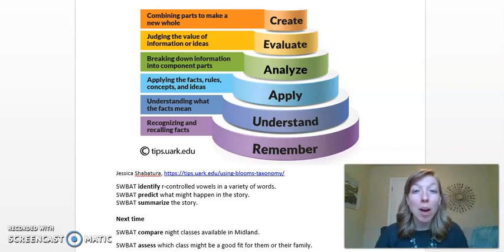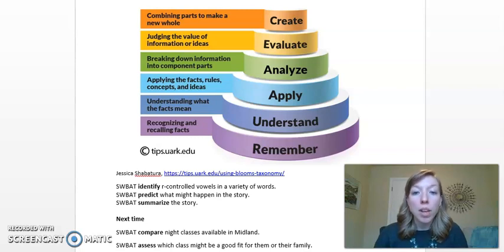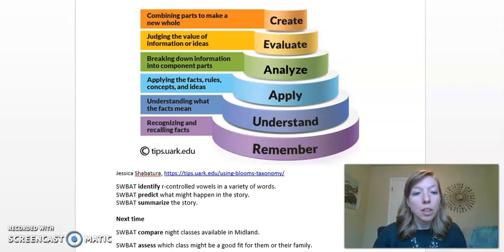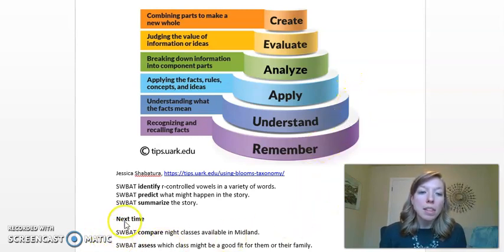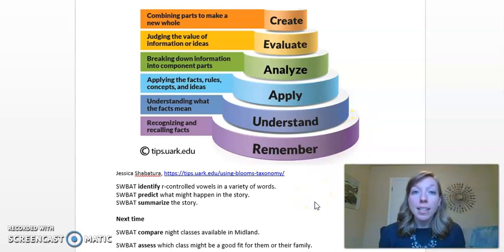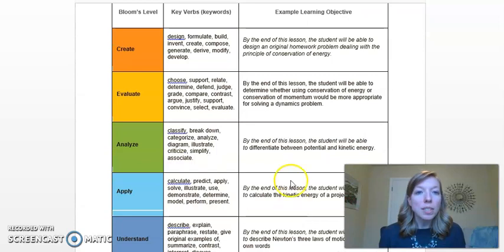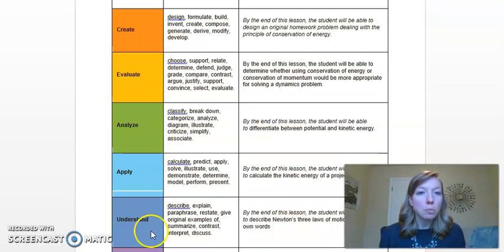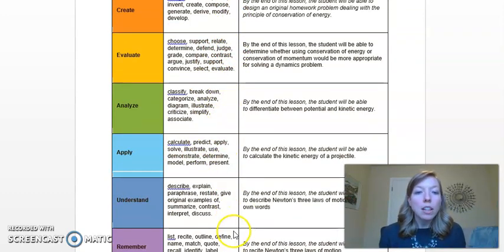Tutor Tip 5: Bloom's Taxonomy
Bloom's taxonomy is essential for writing SWBAT statements and setting learning tasks that go beyond fact recall and basic comprehension. Learn how to incorporate Bloom's taxonomy into your SWBAT statements in this tutor tip, the last in a three-part series on lesson planning.

for an amazing list of Bloom's taxonomy verbs!